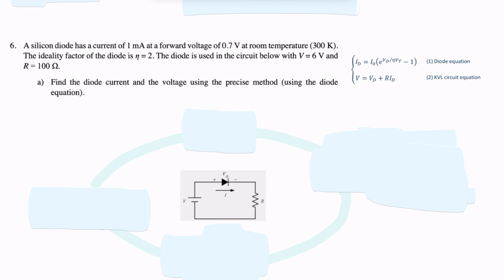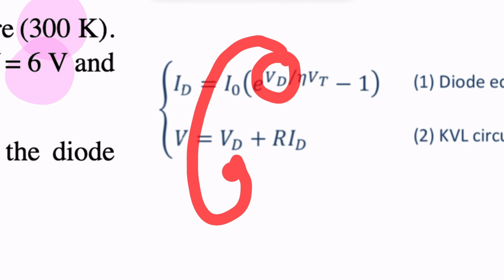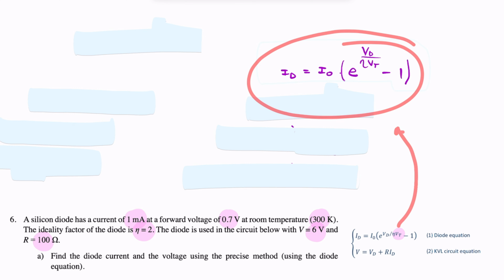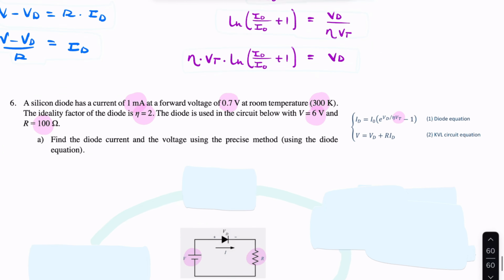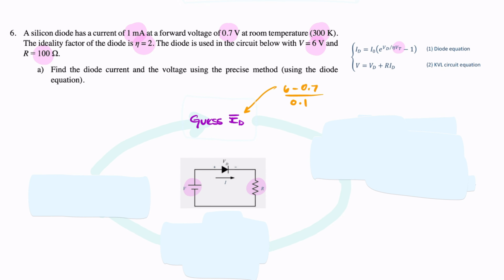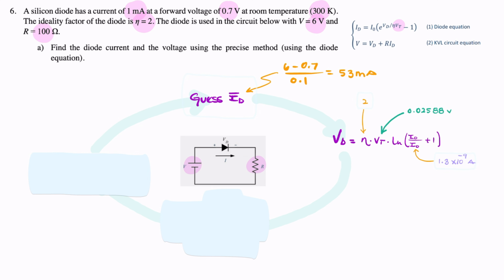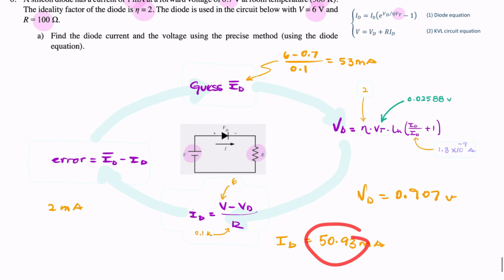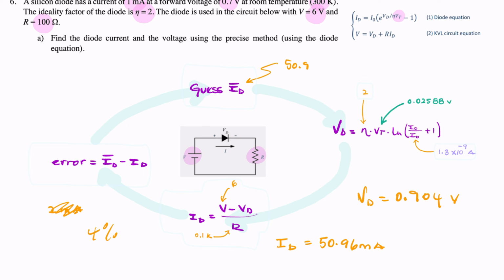Diode equation: Iterative solution to find current and voltage